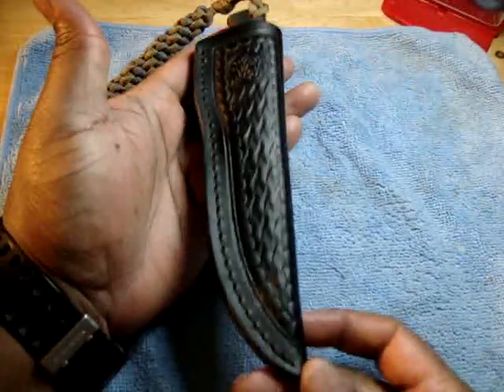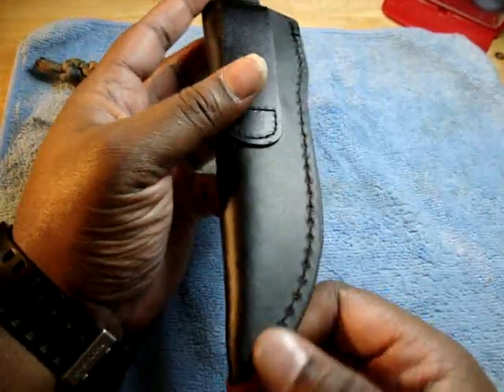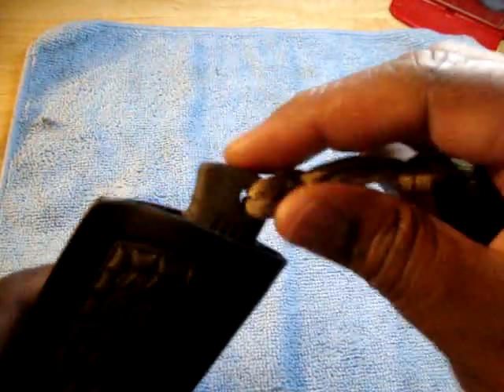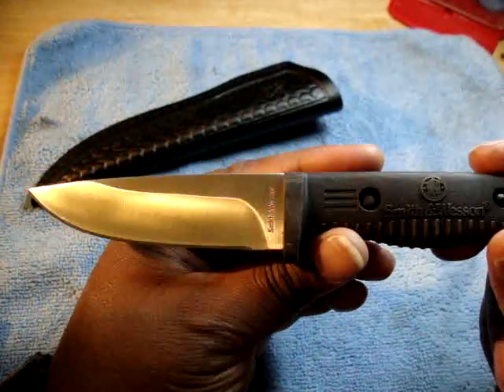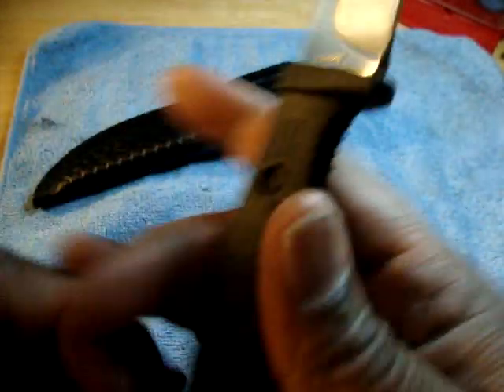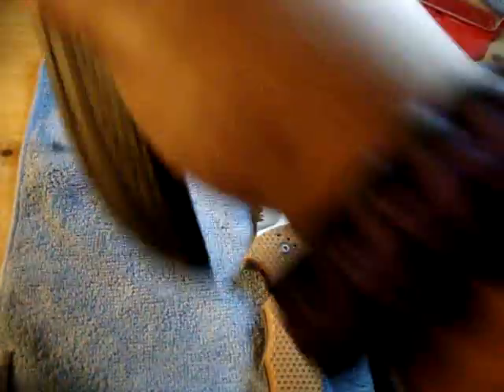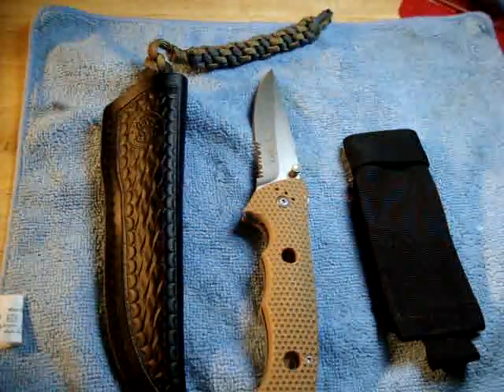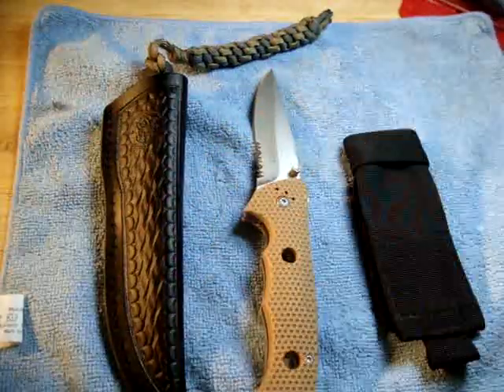Gun Show Goodies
Just a showing of what i got at this years MD gun show in my town.